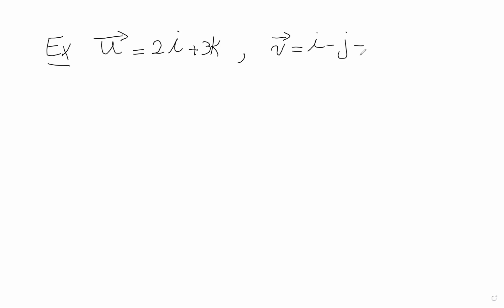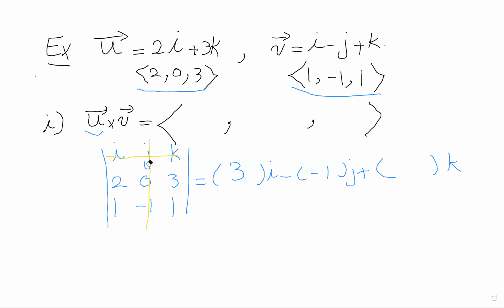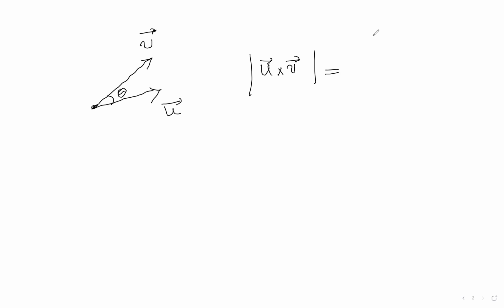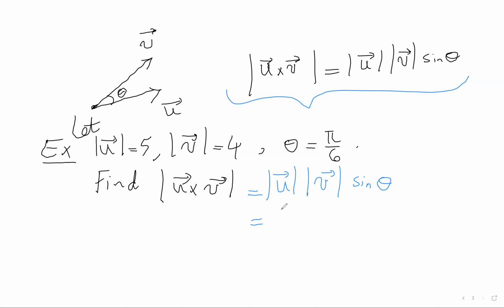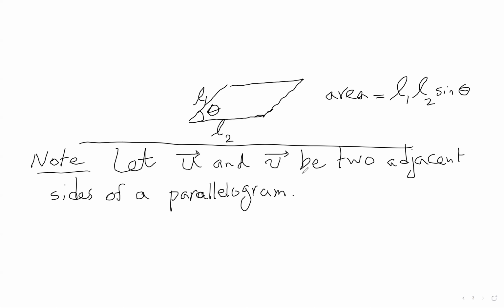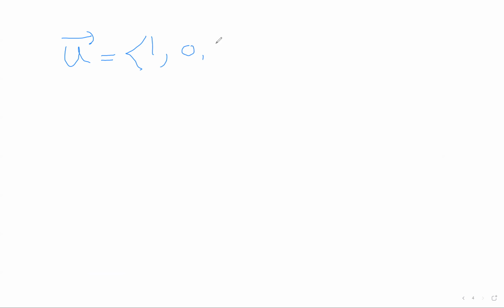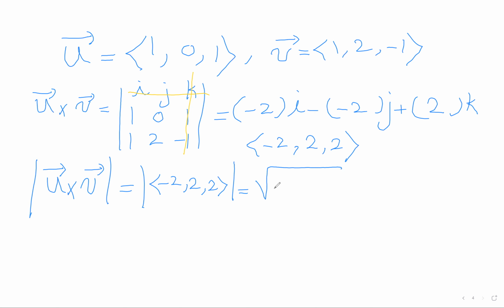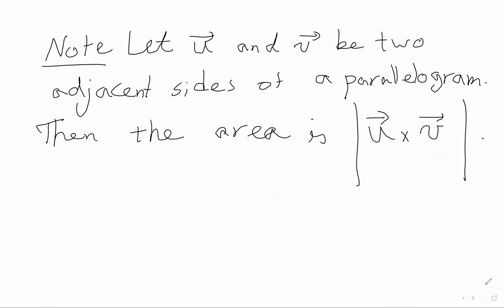Cross Product (part 2)